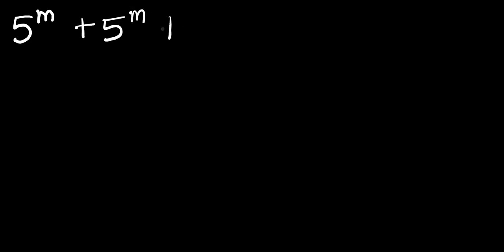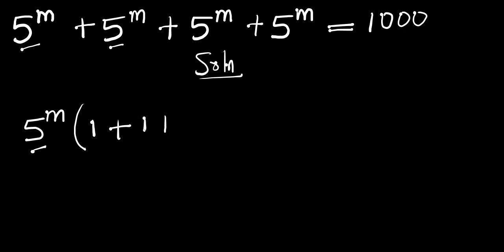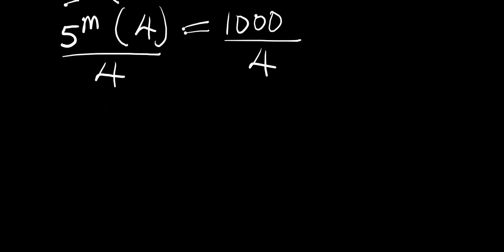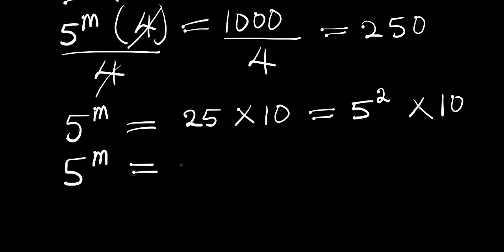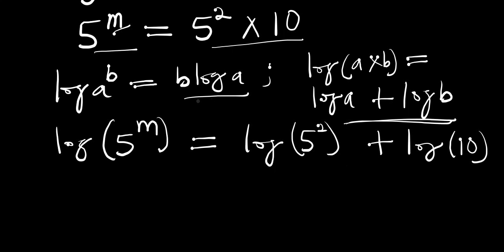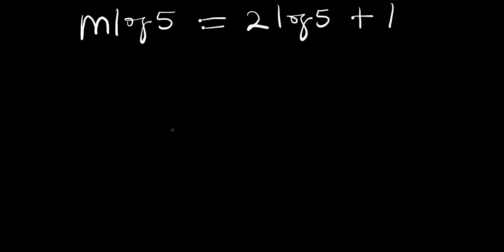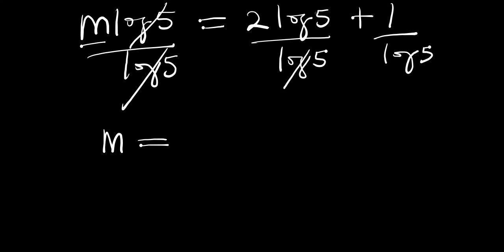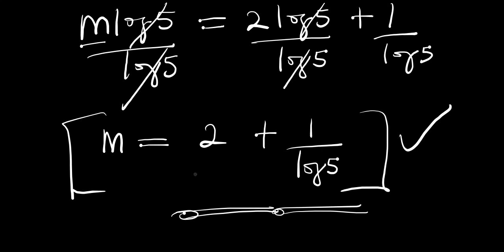5^m + 5^m + 5^m + 5^m + 5^m = 1000